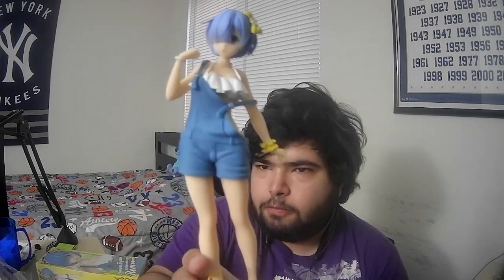Rem Precious Figure Unboxing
Welcome to this unboxing video. Today, I'll be unboxing a Rem Precious Figure. I hope you enjoy the video.